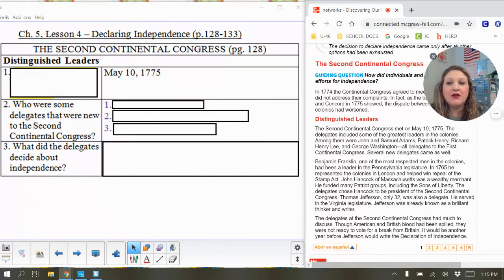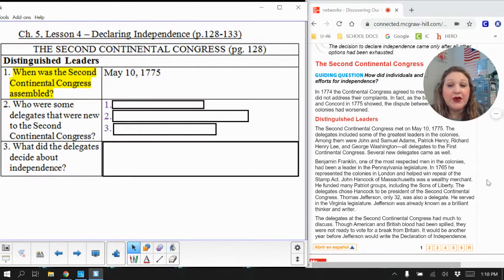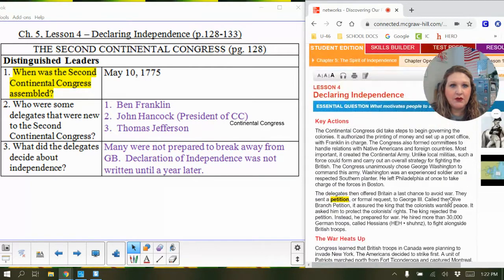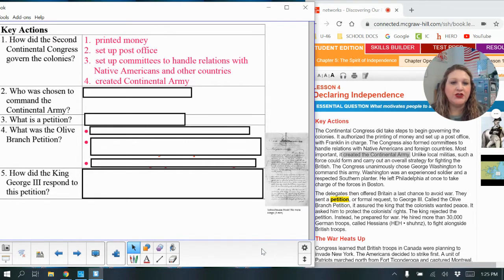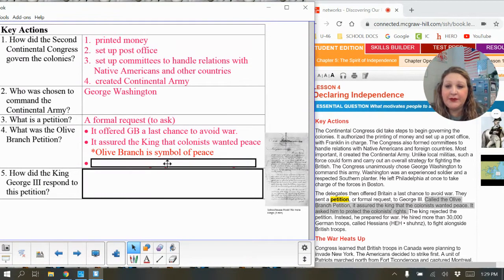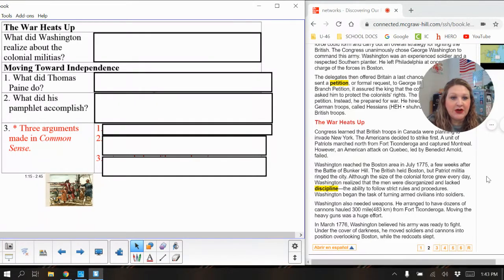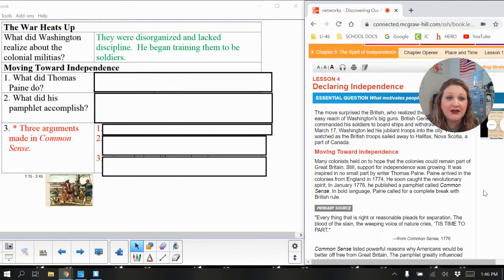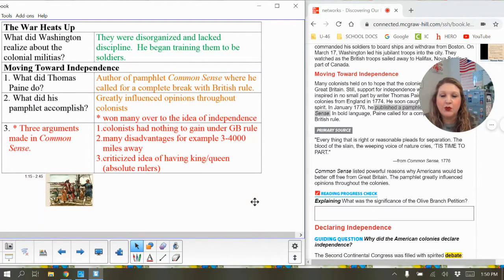Ch 5 LESSON 4 part 1 DECLARING INDEPENDENCE